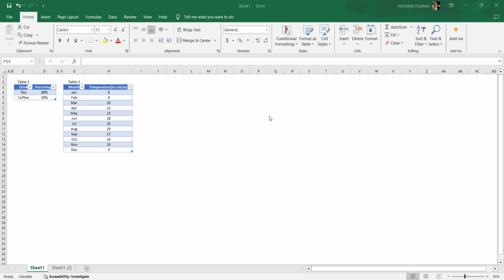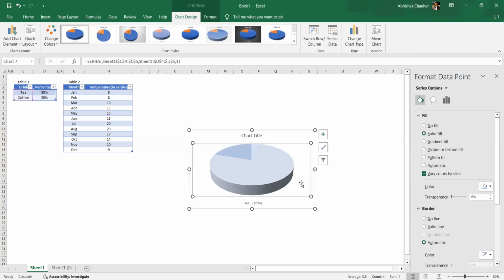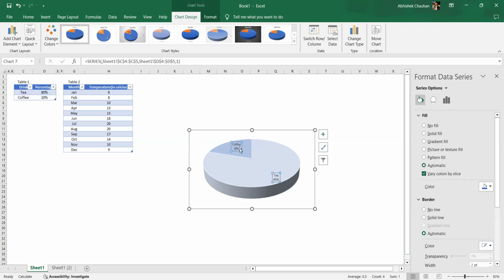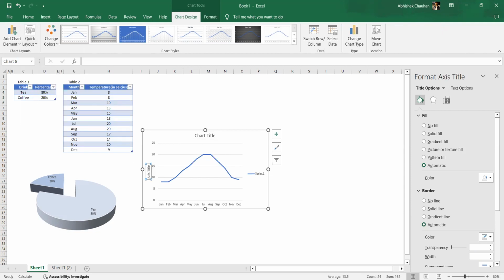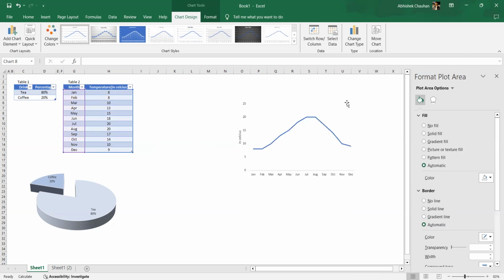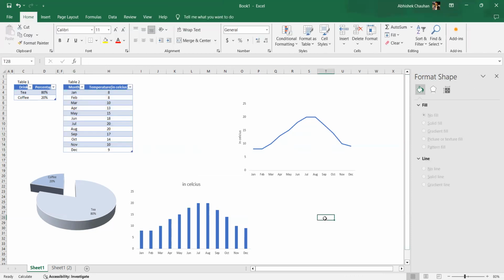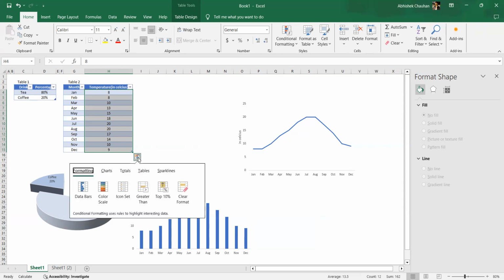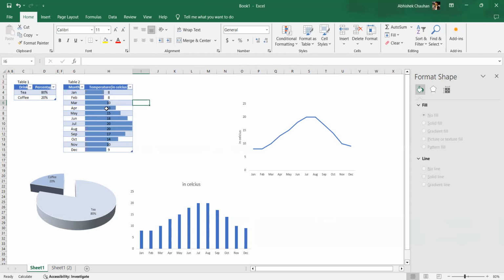MS Excel Charts For Beginners(Surprise at the end)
Topic - MS Excel Charts
Lecture by - Abhishek Chauhan
It's a video for beginners. Simple representation of data for better visualisation. Three simple charts and a surprise element at the end. Because generally charts are parts of big presentations and thus providing information in a condensed form is required. Chart selection should always be based on type of data.